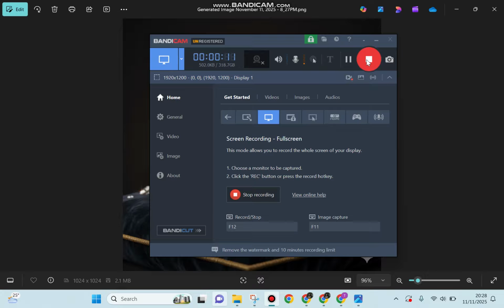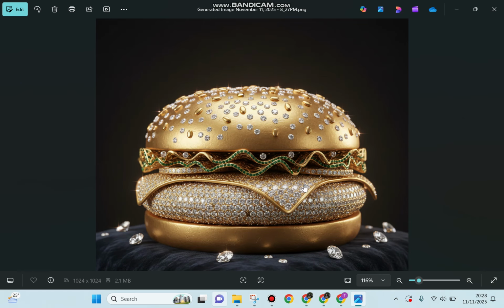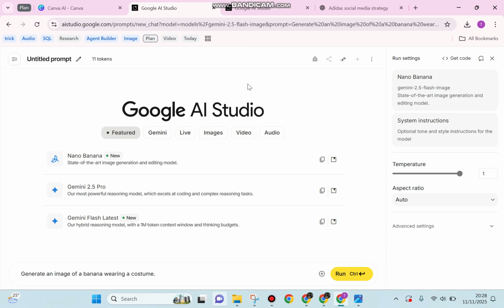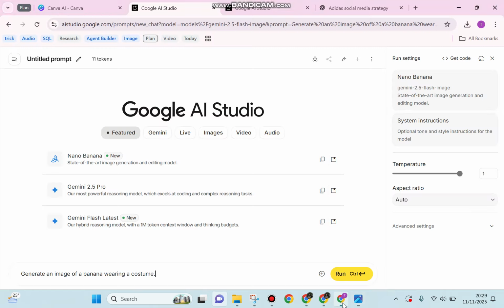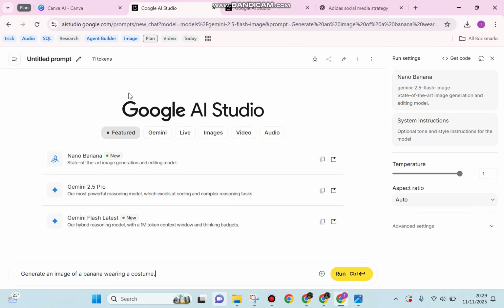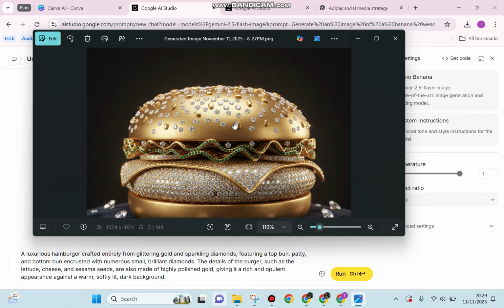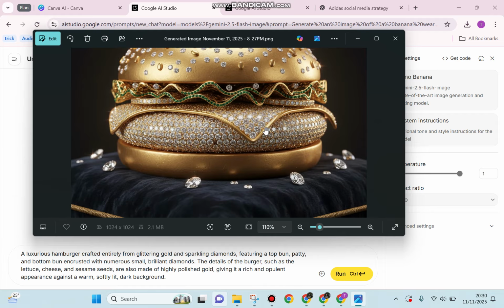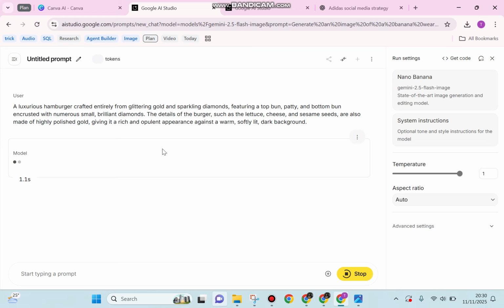Create a Super Luxurious Nano Banana Burger | Sparkling Gold Design Tutorial!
Want to design a mind-blowing, ultra-luxurious burger that looks like it costs more than a diamond ring? 💎🍔✨
In this tutorial, you’ll learn how to create a Golden Nano Banana Burger with sparkling textures, gem-studded layers, and glowing premium effects — all in minutes!

No advanced tools needed. No stress. Just a fun, creative, high-impact result that looks insanely expensive.

🍔 What you’ll learn:
✅ How to style a gold-plated burger bun
✅ Adding gem textures, sparkles, and shimmering effects
✅ Enhancing the “luxury vibe” with Nano Banana elements
✅ Creating a premium, elegant composition
✅ Tips for eye-catching thumbnails and dramatic lighting

💡 Perfect for: AI artists, designers, content creators, aesthetic lovers, and anyone who enjoys building stunning visuals that scream luxury.

The prompt:
A luxurious hamburger crafted entirely from glittering gold and sparkling diamonds, featuring a top bun, patty, and bottom bun encrusted with numerous small, brilliant diamonds. The details of the burger, such as the lettuce, cheese, and sesame seeds, are also made of highly polished gold, giving it a rich and opulent appearance against a warm, softly lit, dark background.